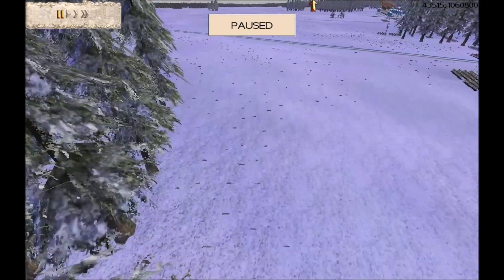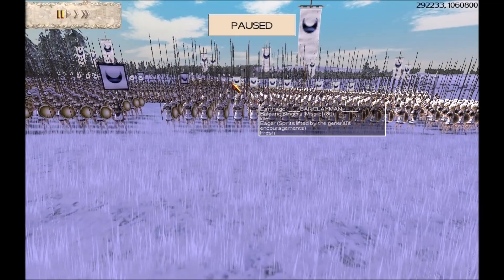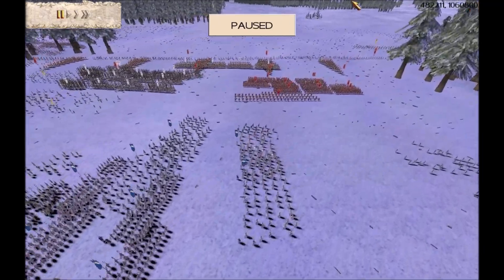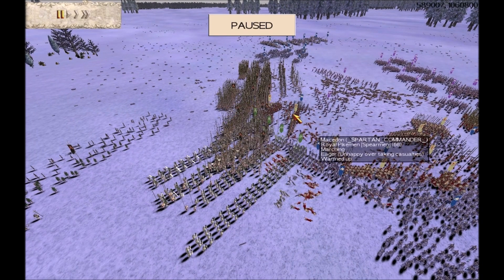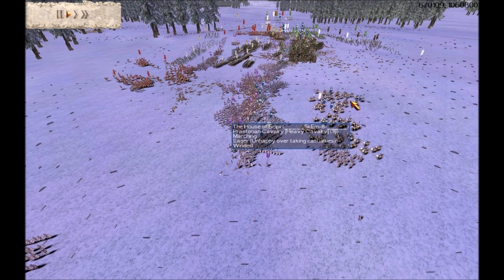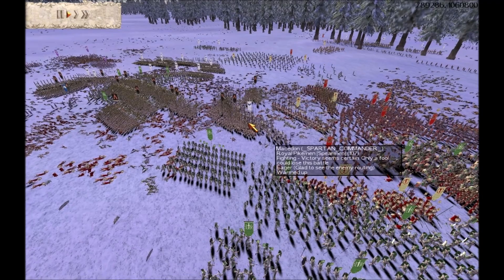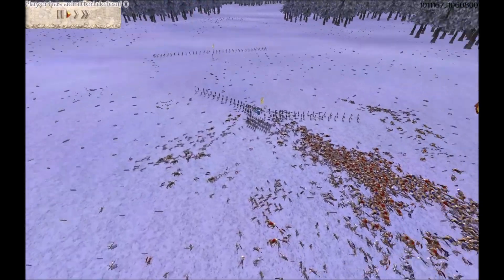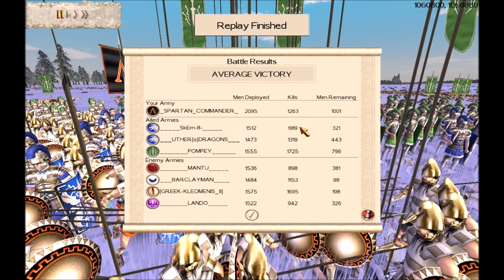ROME TOTAL WAR 31K BROTHERHOOD BATTLE 714 by SPARTAN COMMANDER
AN OLD BATTLE FOUGHT 18 MONTHS AGO ,AND MAYBE A FIRST VIDEO WITH MYSELF USING MACEDON .
This is an intense battle ,you might have noticed i have recently put older battles on our YouTube channel ,this is in response to some of our viewers asking if i have any older battles ,during this battle you will see our left flank after a fierce fight is broken ,will the enemy roll us up from left to right ? ,ALSO i think this is the first battle i have put on with me using Macedon ? ,see the 16 or 17 year old army and battle formation ,will it still be effective on the 2021 RTW battlefield ? is the army and battle formation to old school ,to old fashioned maybe out of date ? ,i hope you enjoy this old battle ,please leave a thumbs up or a comment if you did.
THE TEAMS AND FACTIONS...
BH Mantu (Rome) ,BH Lando (Rome) ,Greek Kleomenis (Greek Cities) ,BH Barclayman (Carthage). V. BH Uther (Rome) ,BH Pompey (Rome) ,BH Skema (Rome) ,BH Spartan Commander (Macedon).